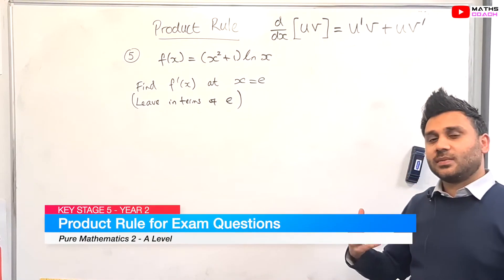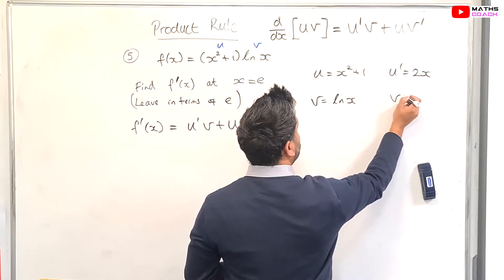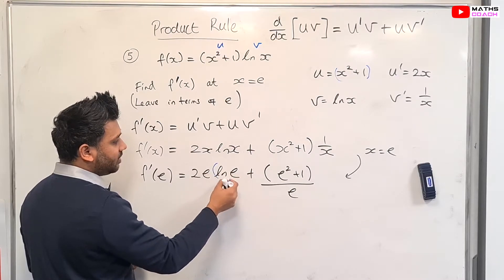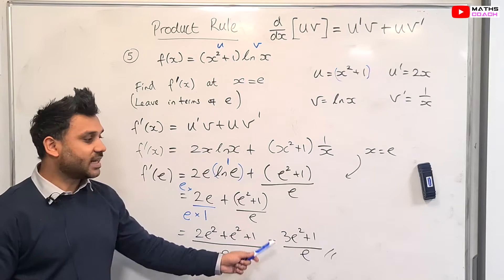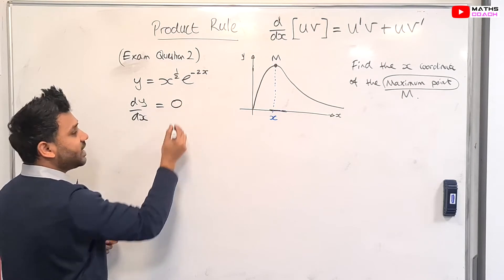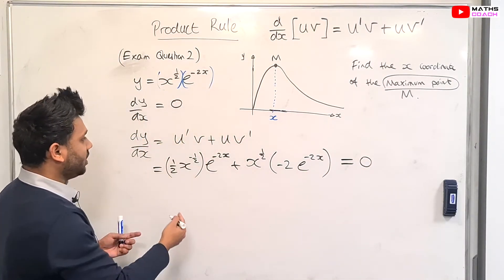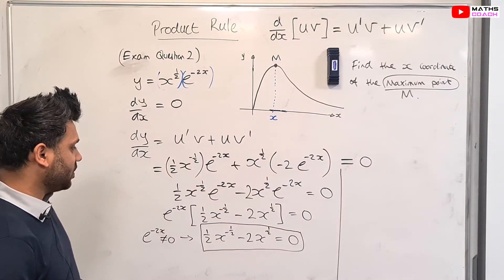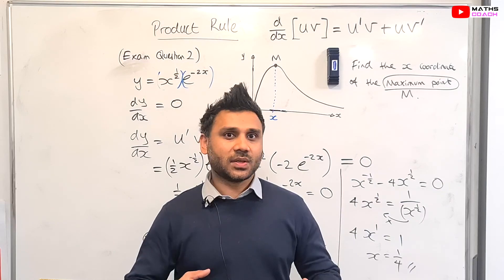The Product Rule applied to Exam Questions (9.4) - Differentiation | A Level Maths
In this video you will learn how to apply the product to exam questions. The previous lesson dealt with the introduction of the product rule to basic questions so make sure that you have watched this before you watch this one.

These videos are designed for the new specification for A-Level Maths, first teaching in September 2017

Visit the brand new Maths Coach Academy website for more videos, worksheets and resources. You can also book private tuition.